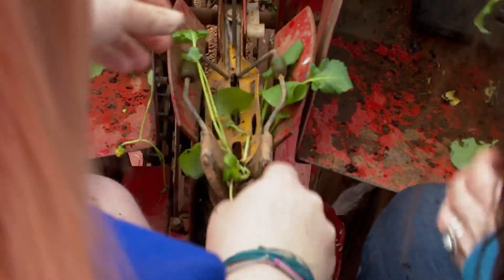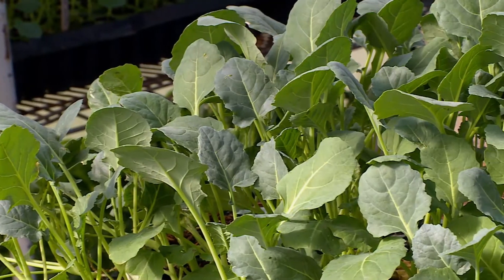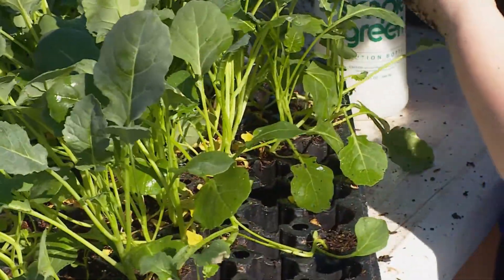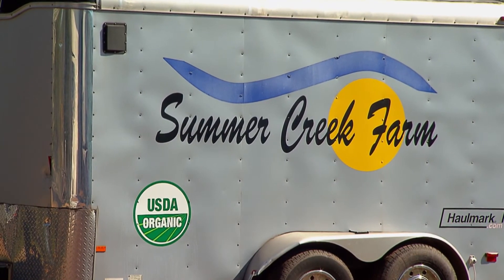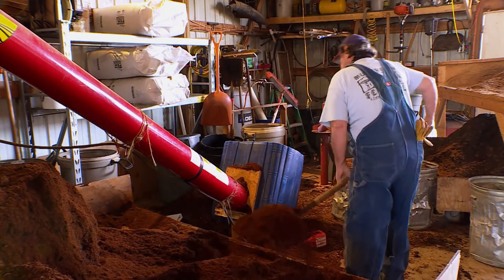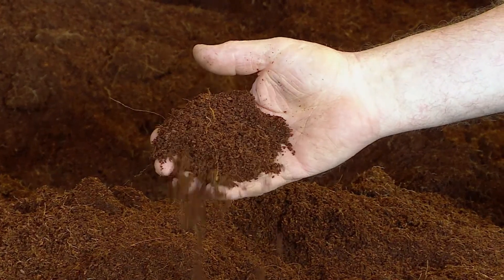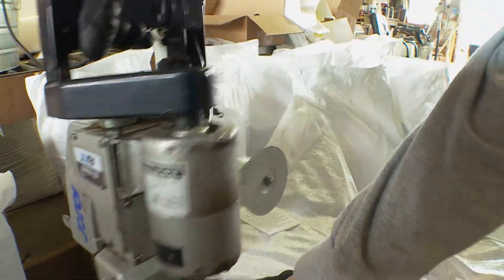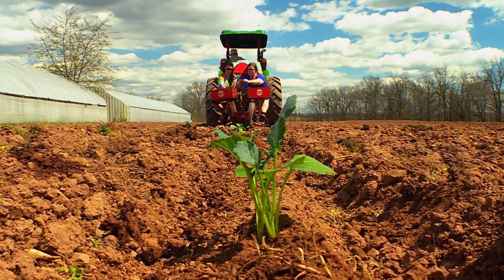The Special Soil Needed for Organic Veggies | Maryland Farm & Harvest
This inventive farmer created his own potting mix to grow organic crops!  By testing different combinations, Rick Hood of Summer Creek Farm developed the perfect growing medium to start his vegetables in the greenhouse before they are transplanted in the field.  The resulting mix is more sustainable than store bought options, and helps nurture strong plant growth.  In fact, the potting mix is so successful, he now sells it to organic farmers and gardeners across the region. MFH 701